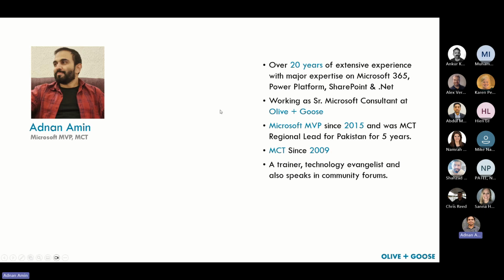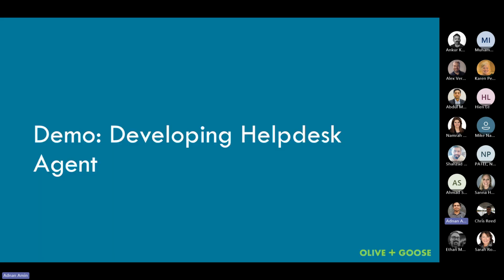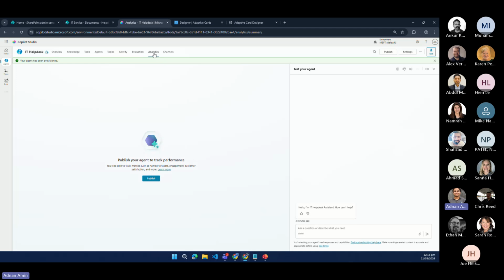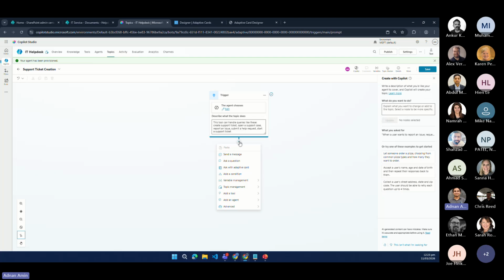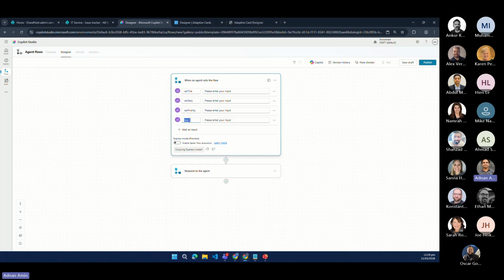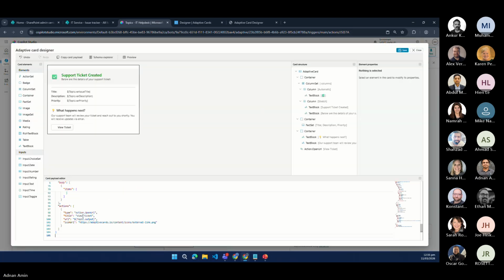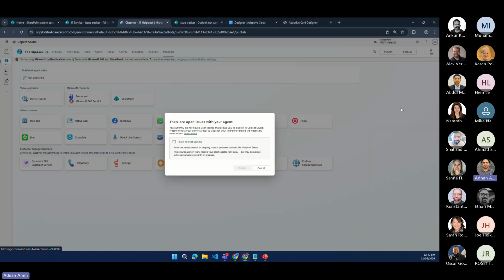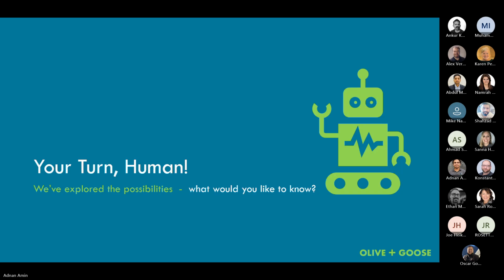AI in Action Build a Functional Agent in 45 Minutes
Learn how to build a functional AI agent using Microsoft Copilot Studio and SharePoint Online. In this hands-on Olive + Goose webinar, Microsoft MVP Adnan Amin demonstrates how to create an AI-powered agent that delivers instant answers, automates ticket creation, and provides real-time status updates.